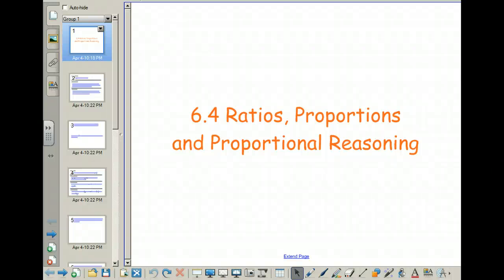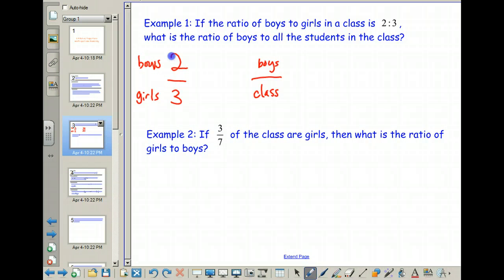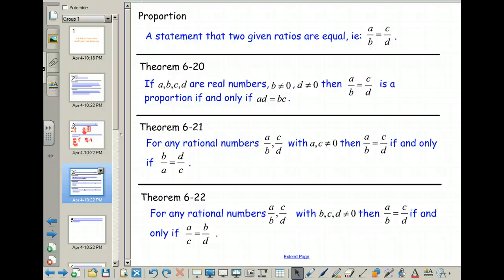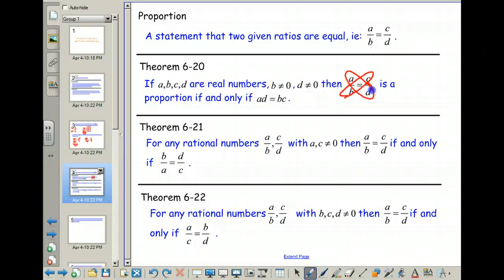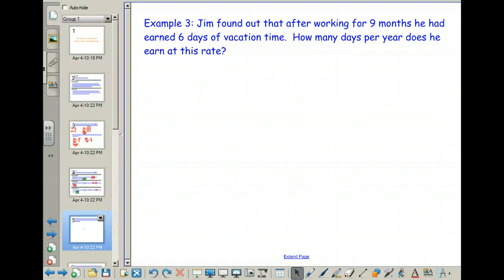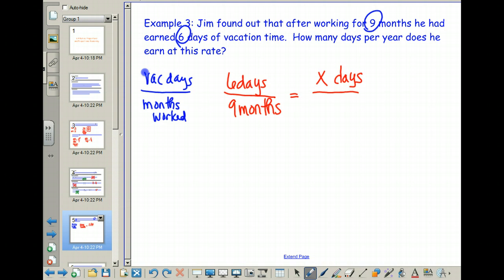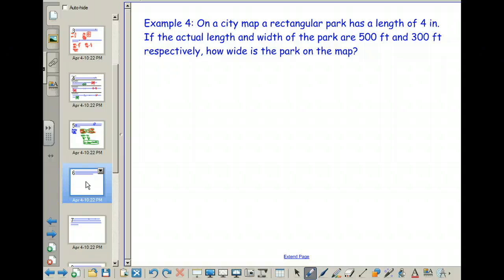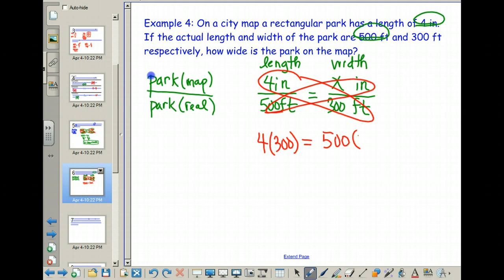6.4 Ratios, Proportions & Proportional Reasoning (part 1)